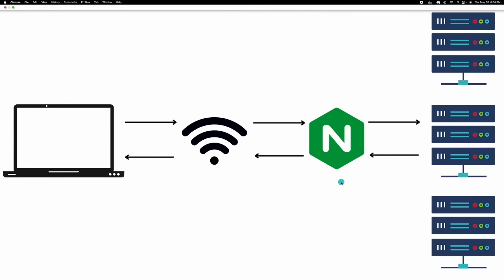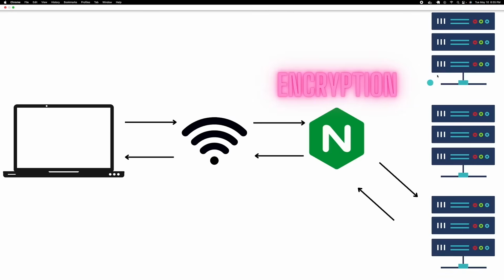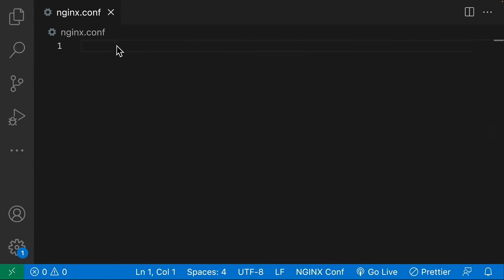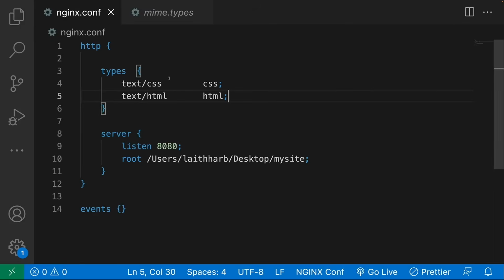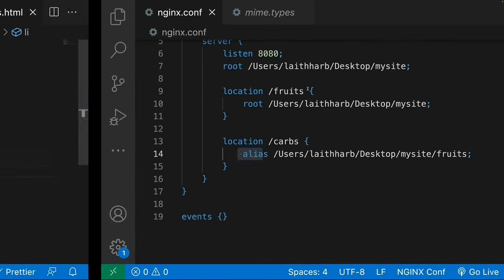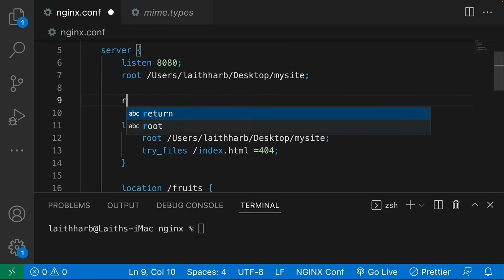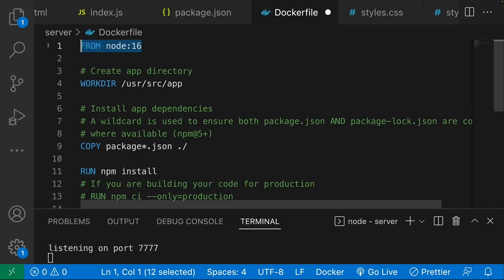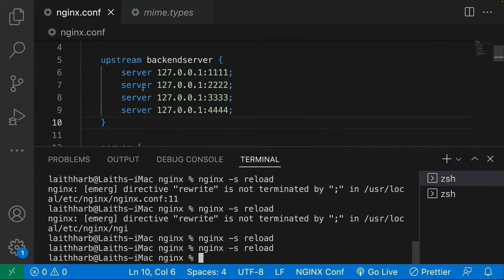NGINX Tutorial for Beginners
NGINX is open-source web server software used for reverse proxy, load balancing, and caching. It's important to understand, especially if you are a backend developer.

✏️ Course created by @laitureacadamy

⭐️ Contents ⭐️
⌨️ (00:00) What is NGINX
⌨️ (08:18) NGINX Installation
⌨️ (11:11) NGINX Terminology
⌨️ (13:16) Serving Static Content
⌨️ (17:34) Mime Types
⌨️ (22:48) Location Context
⌨️ (33:16) Rewrites and Redirect
⌨️ (37:53) NGINX as a Load Balancer

👾 davthecoder
👾 jedi-or-sith
👾 南宮千影
👾 Agustín Kussrow
👾 Nattira Maneerat
👾 Heather Wcislo
👾 Serhiy Kalinets
👾 Justin Hual
👾 Otis Morgan
👾 Oscar Rahnama